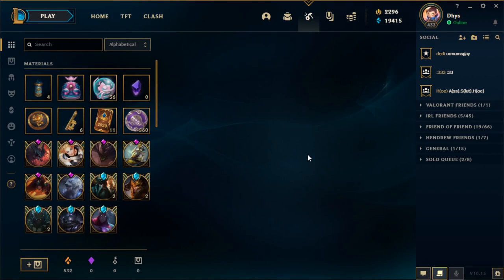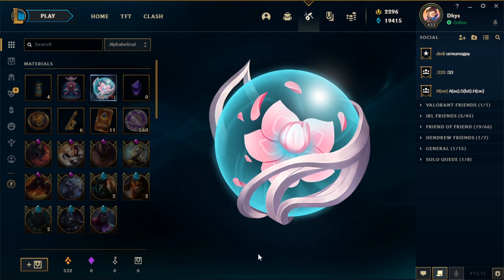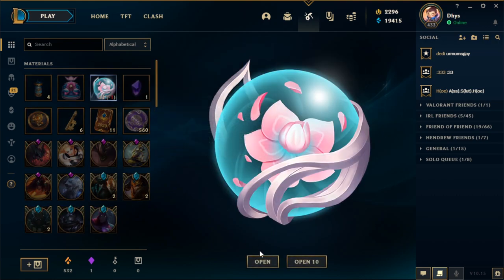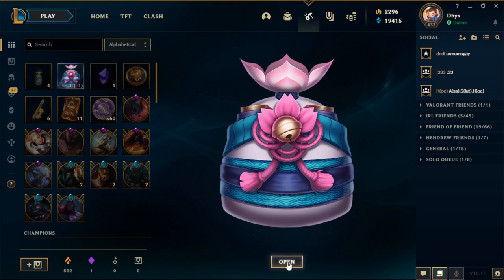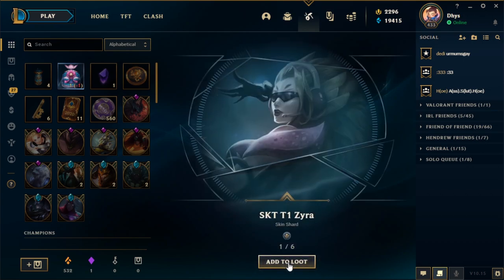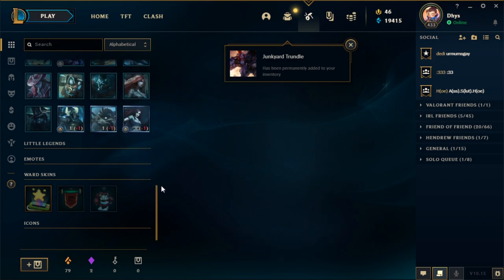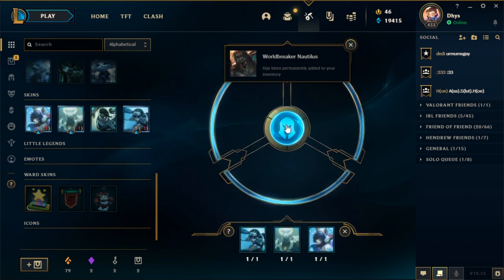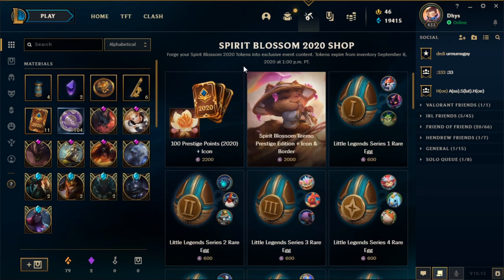$100 NEW KANMEI ORB OPENING + NEW KANMEI GRAB BAG | KANMEI ORB OPENING - LEAGUE OF LEGENDS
Welcome to a brand New 2020 $100 NEW KANMEI ORB OPENING! Have you been wondering if purchasing these Kanmei orb are worth buying, well watch this video and I'll show you/tell you if its worth your money!

Can we get this video to 50 likes and I'll be sure to do more in the future. If you guys have any other suggestion on videos I should do, let me know down in the comments below and I'll be sure to make better content for you guys but for now enjoy this NEW $100 KANMEI ORB OPENING!